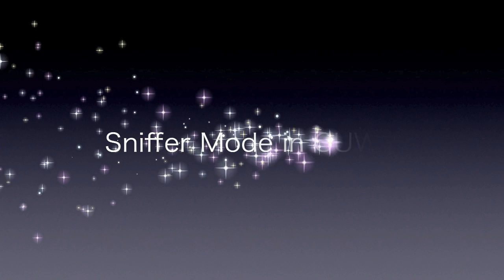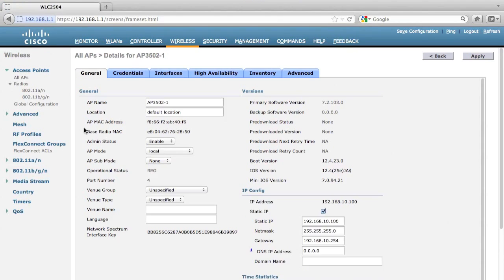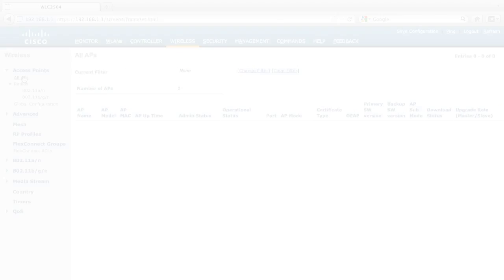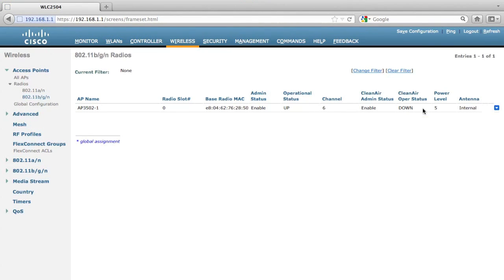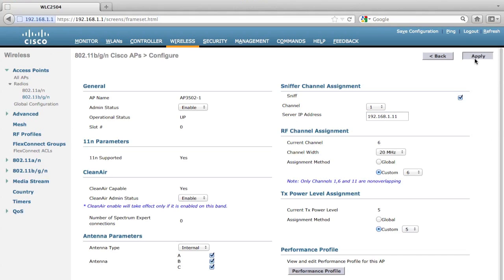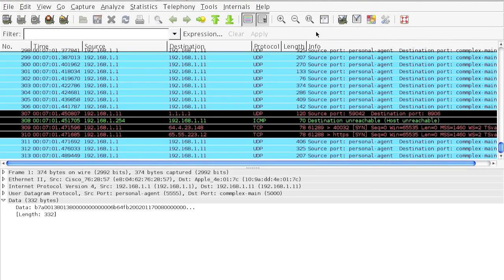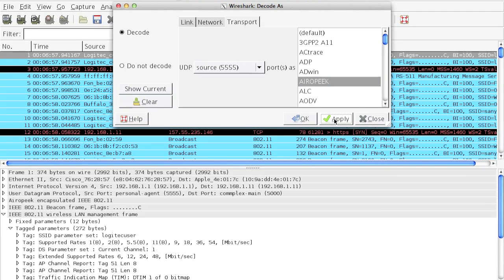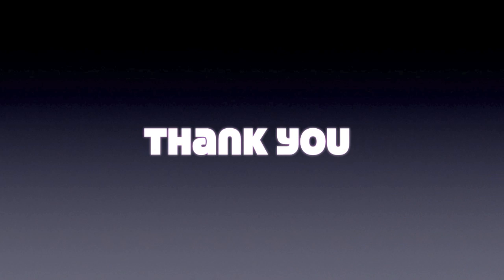Demo Video: Sniffer Mode in CUWN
In this video, I explained how to configure the sniffer mode on a Cisco CAPWAP AP, also show the necessary configuration on the Wireshark in order to view the wireless packet capture.

You can find more information about the sniffer mode in the configuration guide: